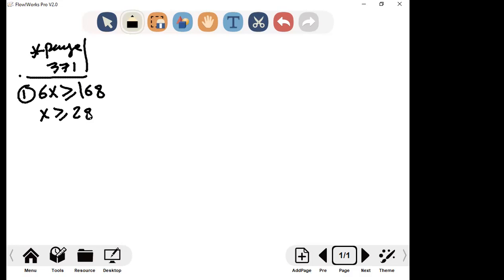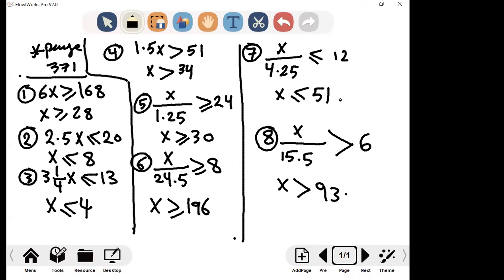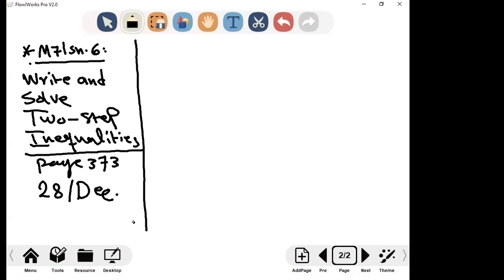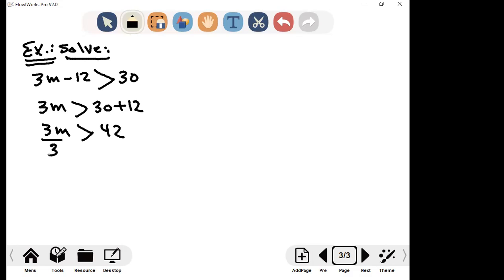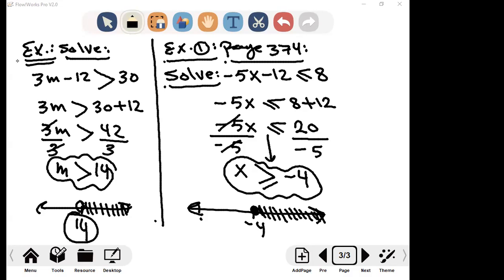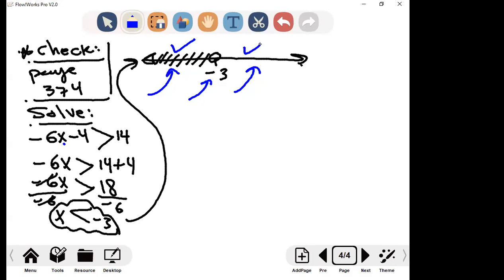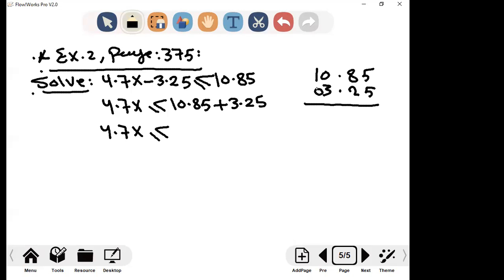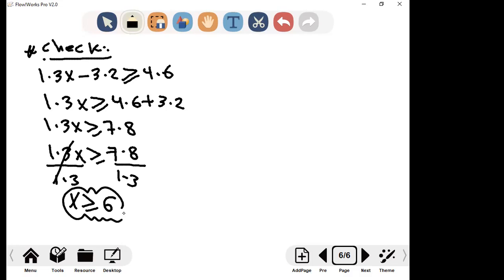write & solve two-step inequalities 7d & 7b